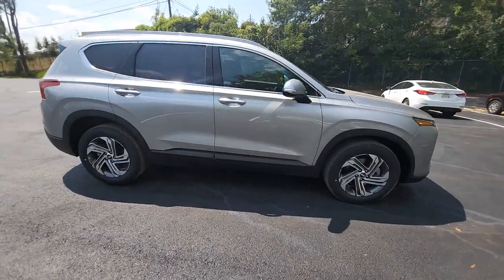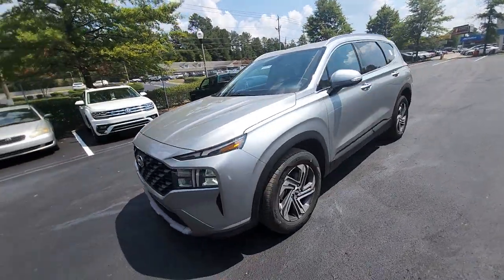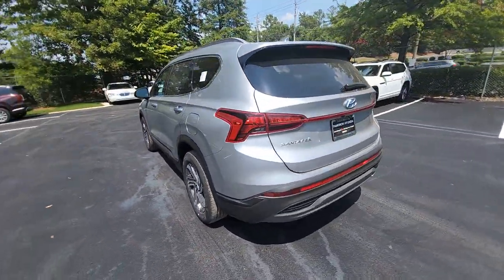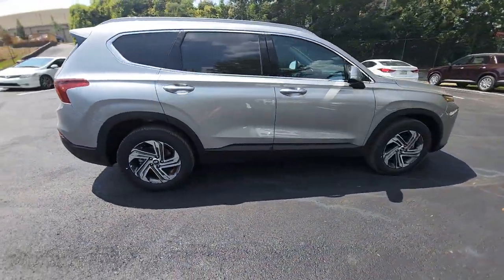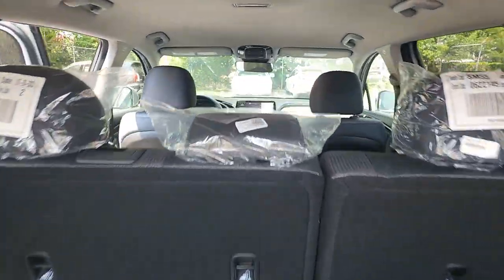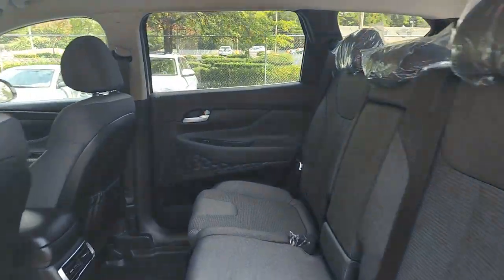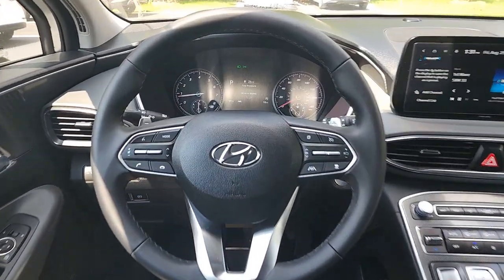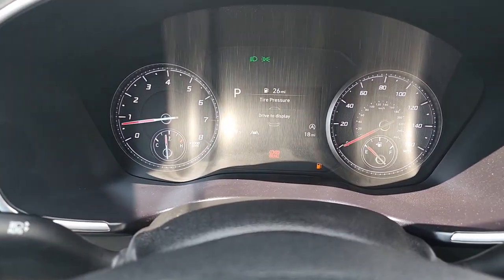2023 Hyundai Santa_Fe Birmingham, Hoover, Alabaster, Vestavia Hills, Helena I231613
Shimmering Silver Pearl New 2023 Hyundai Santa_Fe SEL available in 1595 Montgomery Hwy., Birmingham, Alabama at Tameron Hyundai. Servicing the Birmingham, Hoover, Alabaster, Vestavia Hills, Helena area.

Tameron Hyundai
1595 Montgomery Hwy

Gray Cloth. This 2023 Hyundai Santa Fe SEL FWD will give you space and amenities normally reserved for a class above. Get an amazing vehicle with all the bells and whistles for a great price. Here at Tameron Hyundai we take Americas best warranty and double it giving you 20 YEARS/200000 MILES of peace of mind. Dont settle for anything less than a Tameron Hyundai.brbrShimmering Silver Pearl 2023 Hyundai Santa Fe SEL FWD 8-Speed Automatic with SHIFTRONIC 2.5L I4 Recent Arrival! 25/28 City/Highway MPGbrbrWe roll out the red carpet for our customers and we want your experience with Tameron to be the best youve ever had. No matter your credit we can get you excited! Please give us a call or stop by to test drive we work hard for our customers. We would love the opportunity to earn your business! At Tameron Hyundai youre going to love the way youre treated! We offer financing for ALL credit situations. Please give us a call or stop by to test drive we work hard for our customers.